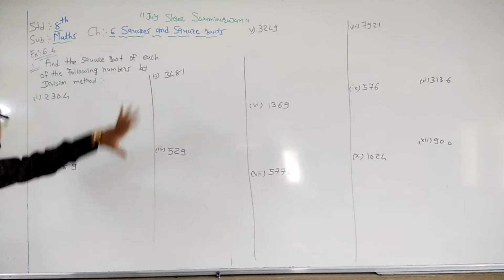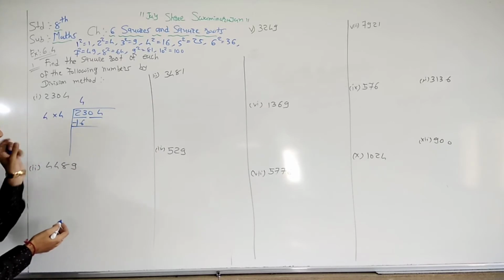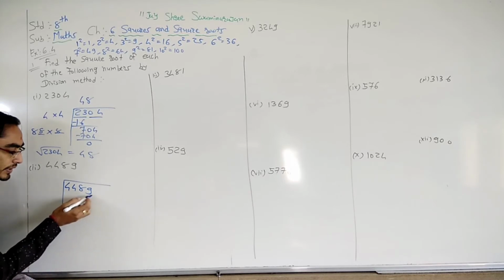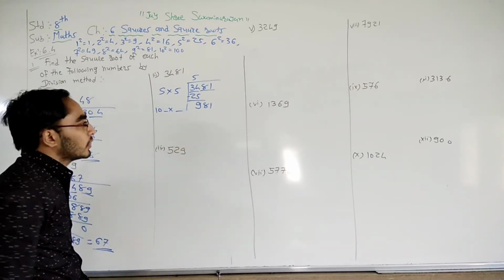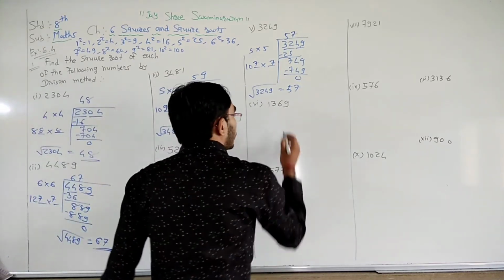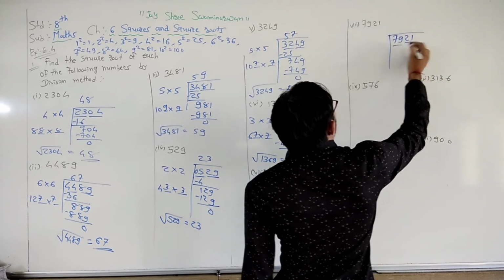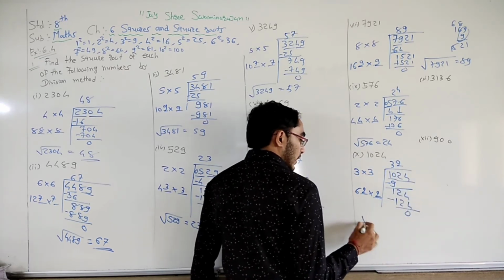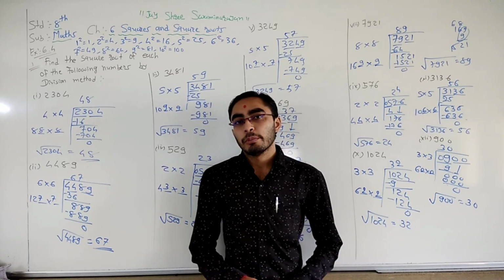Std 8 Maths | Ncert | Squares and Square roots | Ex-6.4(Q-1) | By Milan Dholariya | Part 10